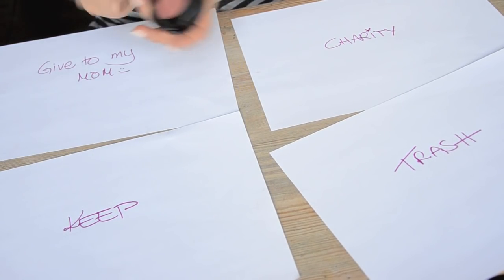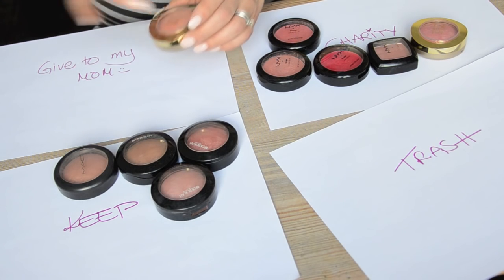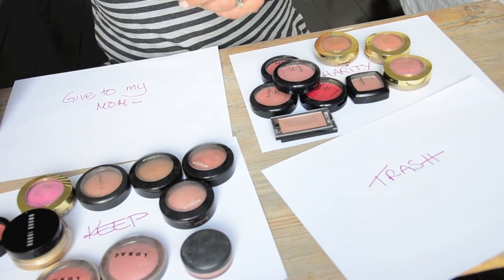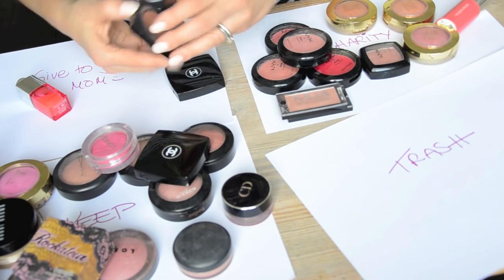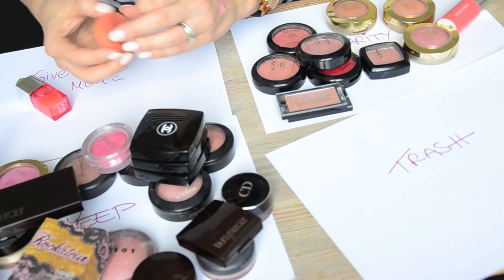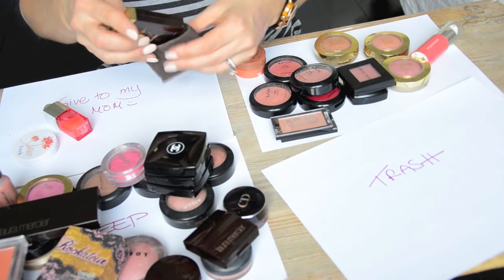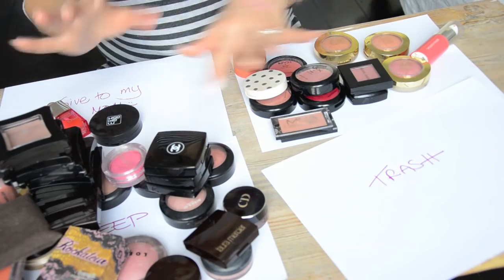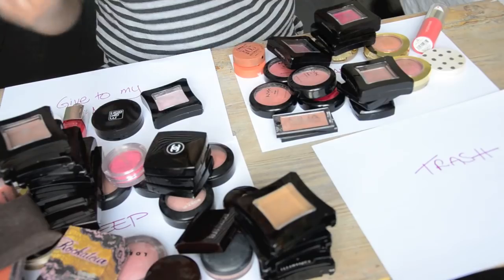Graveyard series - Blush collection clearout!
❥❥ Expand with 'Show more' below for all the products and info

Hey all, the 4th one of the Graveyard series as I edit my collection down to only the products that I love  - this time its blushes. I will be giving all the makeup I edit out to charity - something good must come out of all this makeup : )
Lots of love, Sanni xx